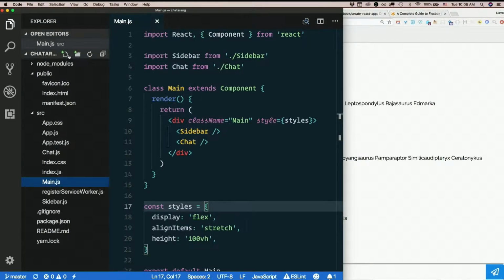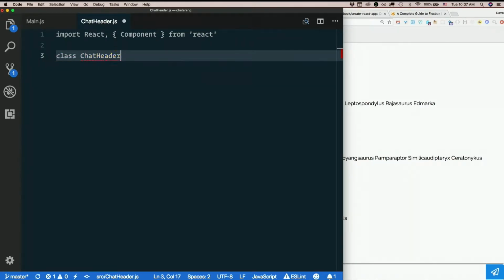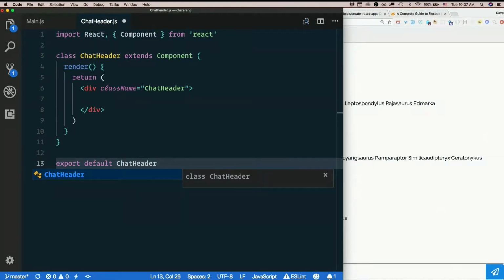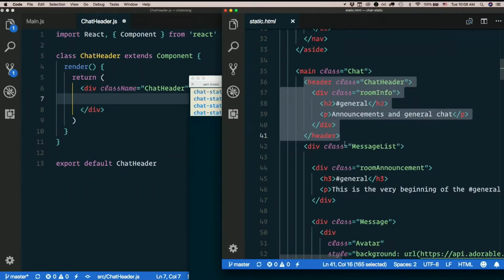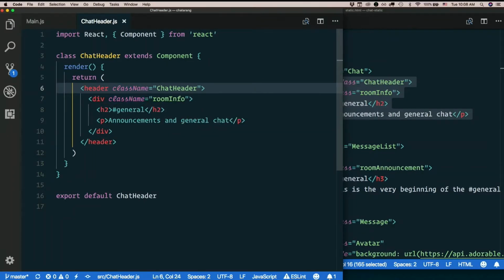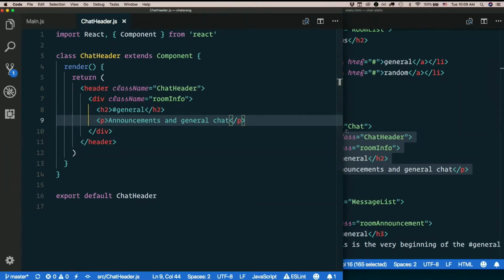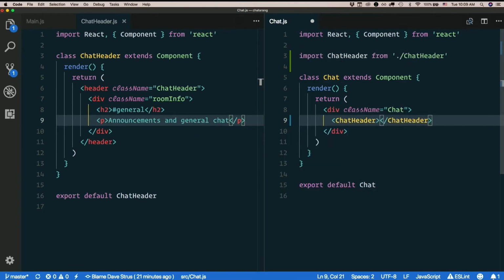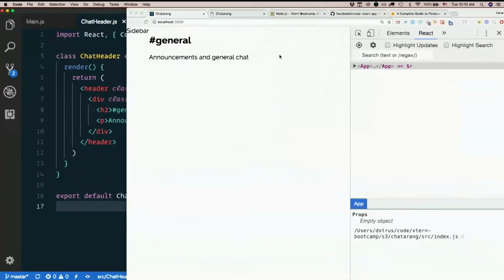Day 6 - Morning, part 9: Add ChatHeader component - XTBC 2018 Session 3